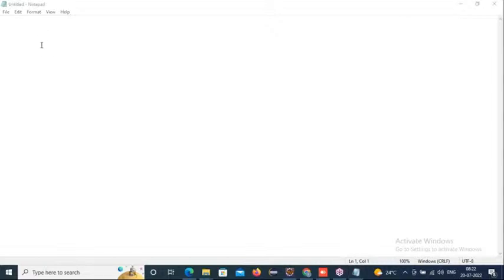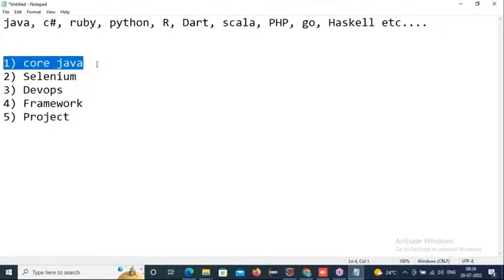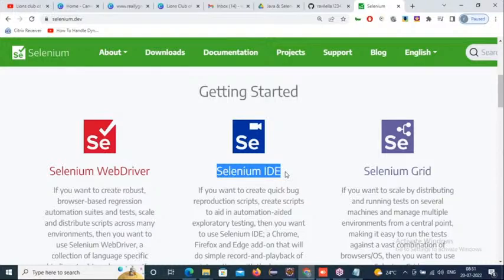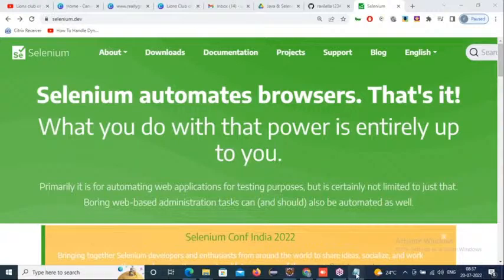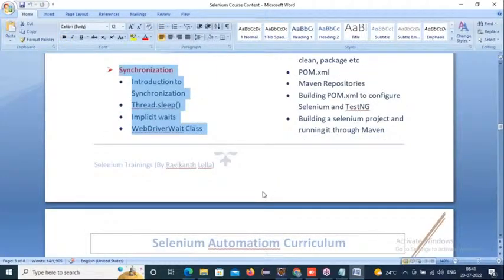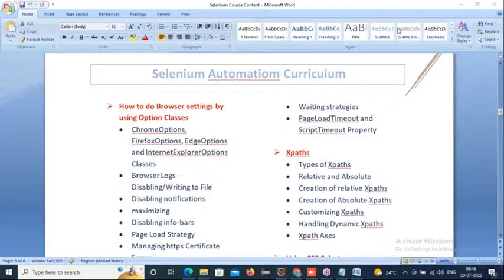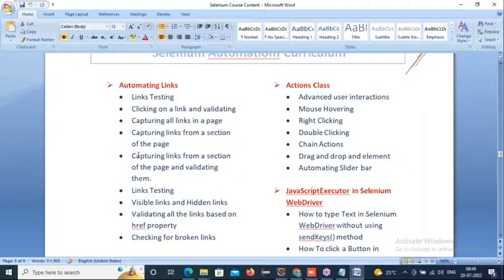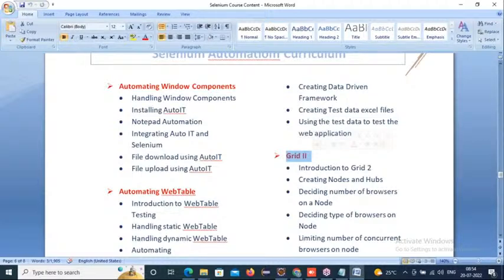SELENIUM with JAVA tutorials by Mr. Ravi Kanth Lella Sir